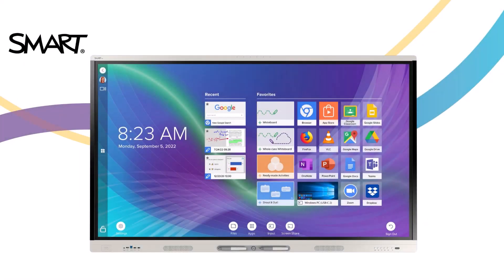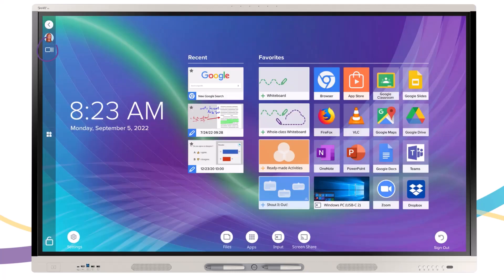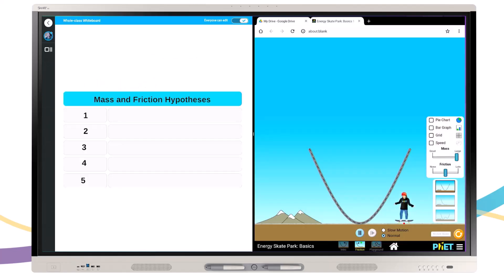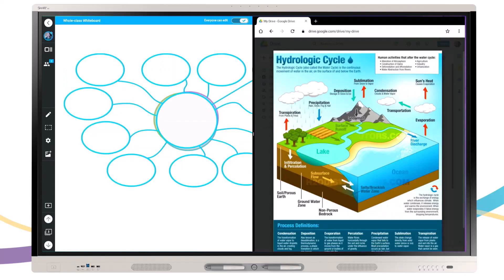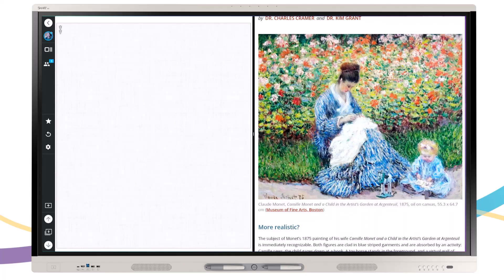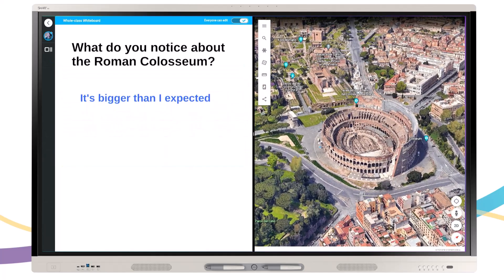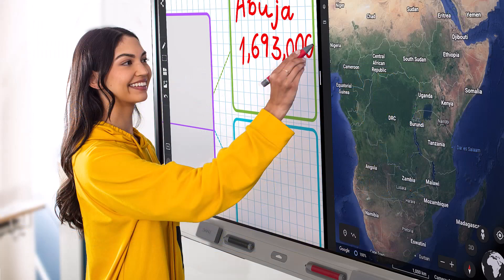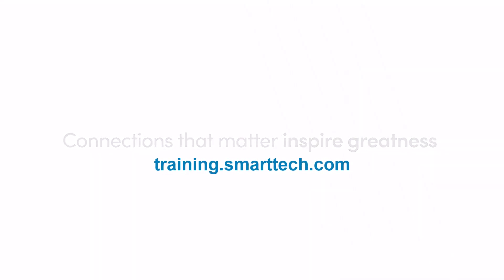Split Screen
Create engaging, active learning experiences for your students with split screen functionality on your SMART Interactive Display powered by iQ, making it easy to run two applications simultaneously. Split Screen mode is available on iQ Interactive Displays that are running Android 11 with the iQ 3.14 or higher updates.

Not sure which display you have?